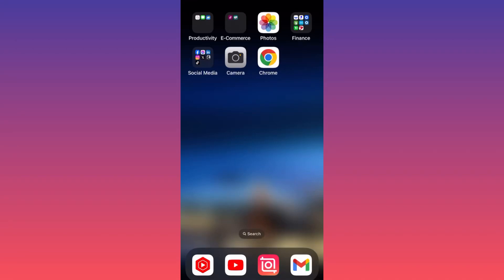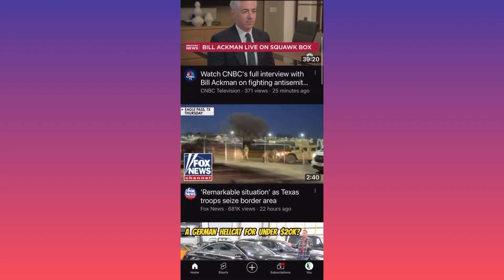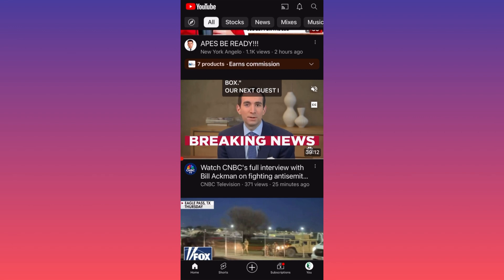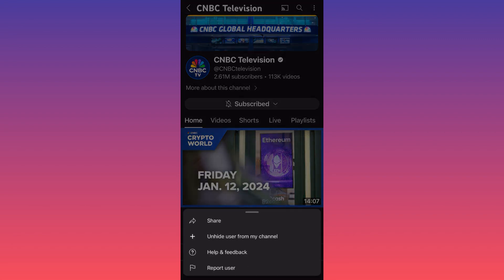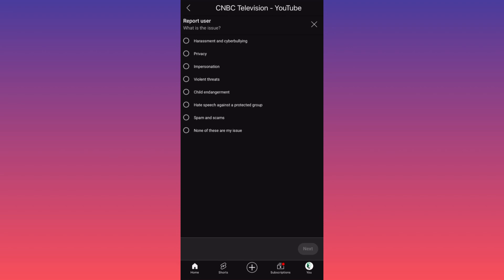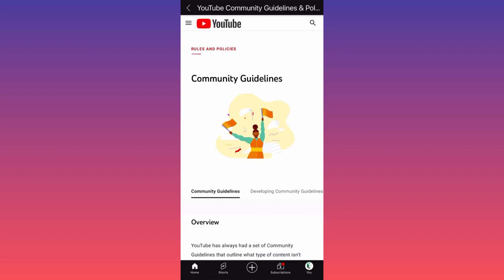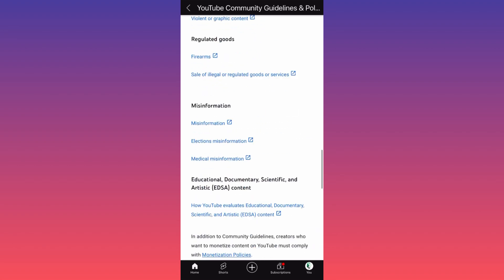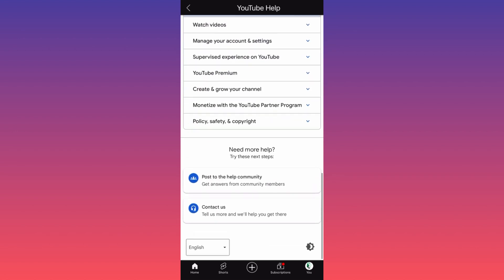How to Block YouTube Channel Tutorial in 2024 (FULL GUIDE)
In this video, you will learn how to block YouTube channels and how to block YouTube channels on computer in 2024. This video tutorial will teach you how to block a channel on YouTube. In this tutorial video, you'll receive instructions on how to block YouTube channels on a computer in the year 2024. The video provides a step-by-step guide on effectively blocking a channel on the YouTube platform.

📚Elon Musk's Secrets to Success:

📚Maximize Results with GPT-3: